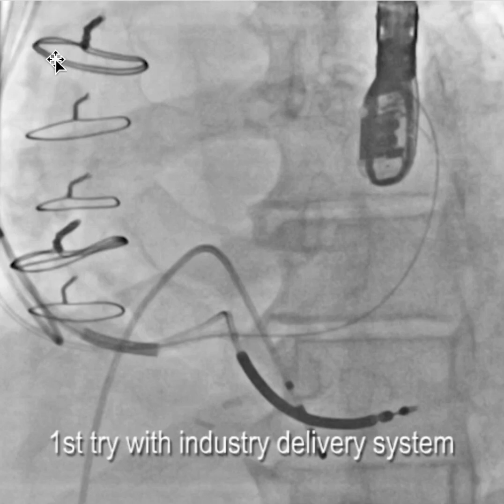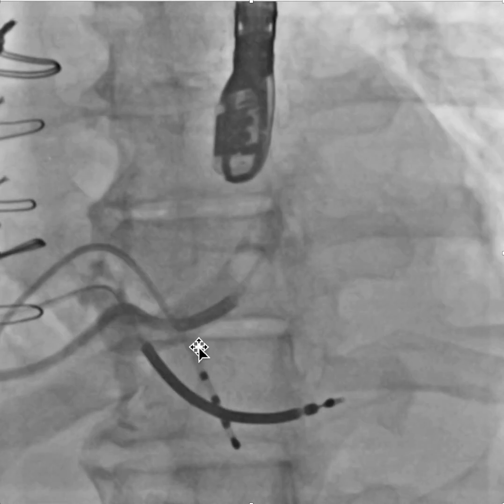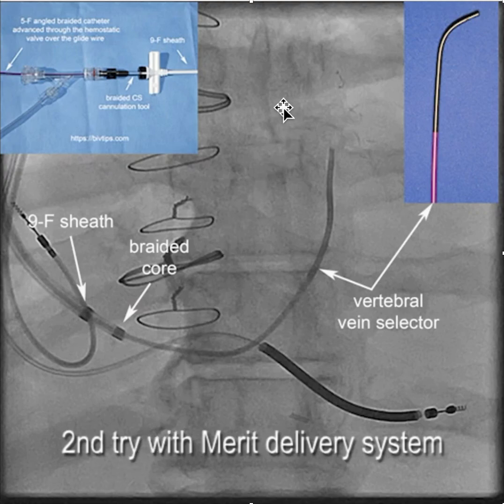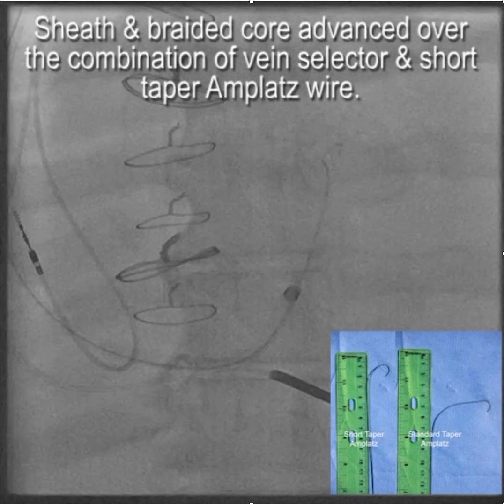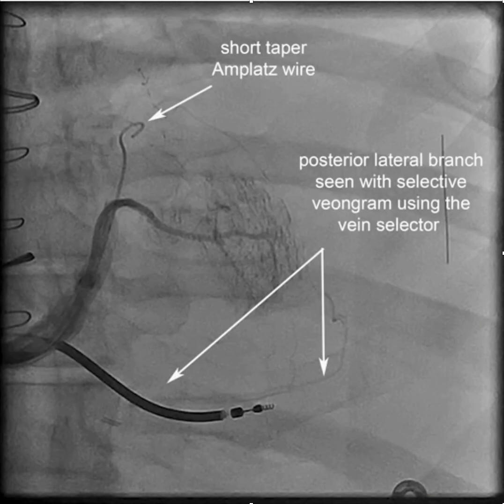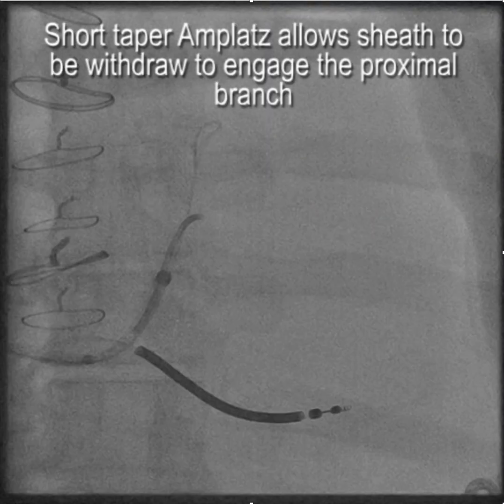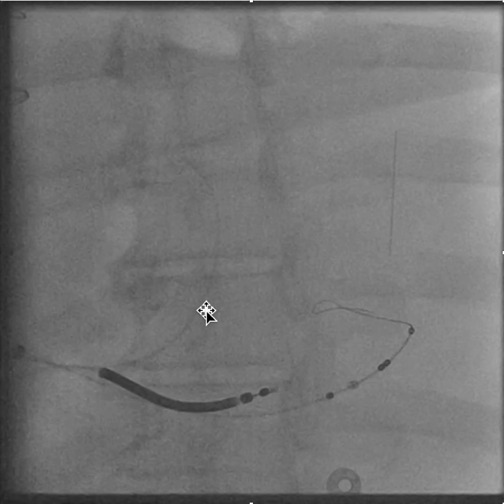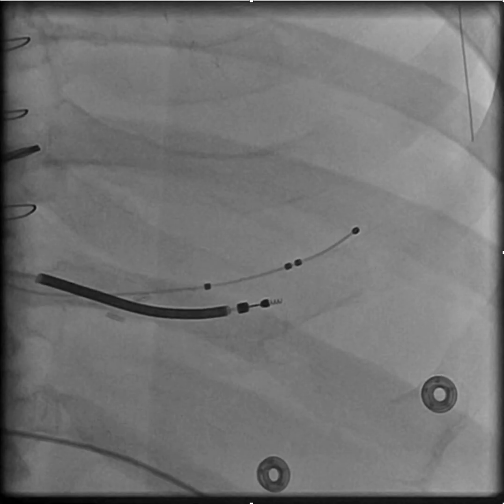Example: previously failed implant easy with Worley Sheath Vein selector & short taper Amplatz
Narrated Video how to solve a common problem. Industry tools cannot cannulate the CS or provide the necessary support. The same implanter now empowered with the Worley delivery system short makes work of previous failure. Why struggle & fail? There are options! Make the effort to acquire the tools not provided by industry. @EJSMD